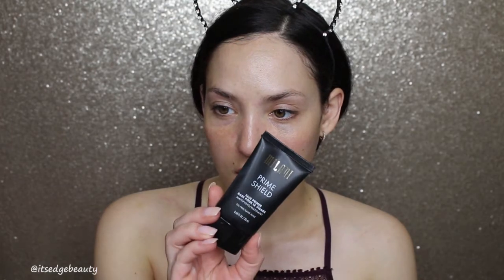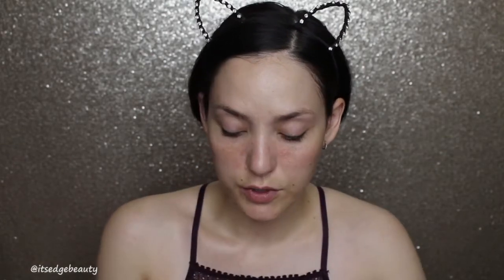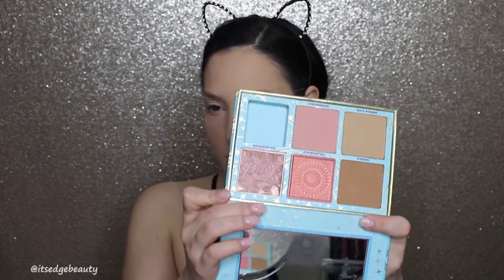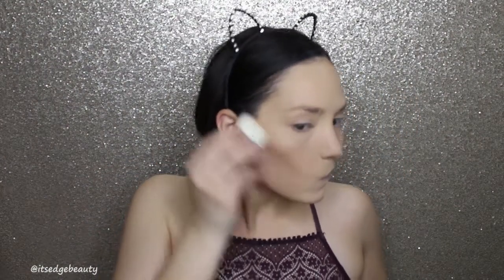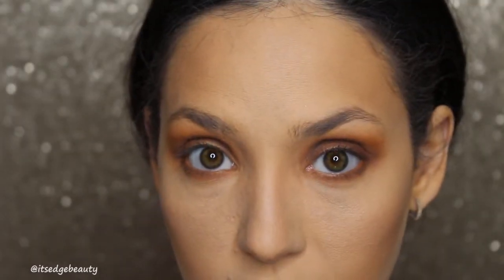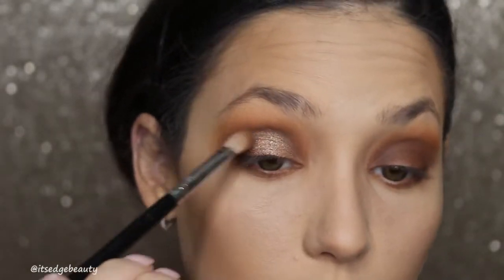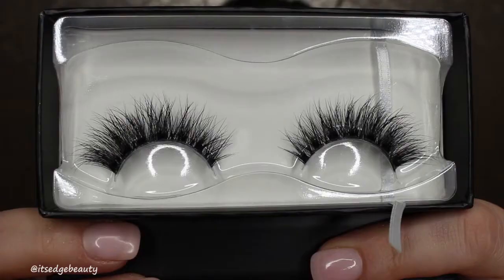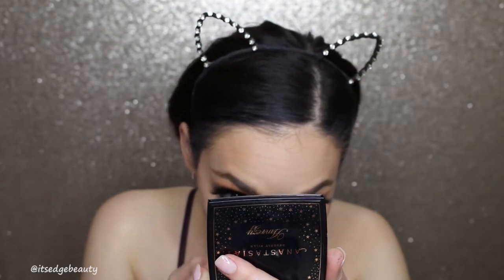First Impressions: Easy Prom Makeup - ONE EYESHADOW PALETTE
Hello Everyone! Today's video is a first impression including a perfect PROM look using one eye shadow palette. This Dominique Cosmetics Latte Palette is absolutely gorgeous, I highly suggest it for your prom looks. This palette is available for purchase online at Ulta.com. You can definitely adjust the amount of product or use your own products to cater to your preferences! I tend to use more powder because I get oily after a a few hours and I want my makeup to last all night.

Products Used:
Farsali Rose Gold Elixir
Smashbox Primer Water – Original
Milani Prime Shield Face Primer
NIOD Photography Fluid Opacity 12%
Maybelline Superstay 24 Hour Foundation in Classic Ivory
Kylie Cosmetics Skin Concealer in Bone
Benefit Cheek Parade Pallet - Hoola
Milani Baked Bronzer in Dulce
Dominique Cosmetics Latte Pallet – Caramel, Pumpkin Spice, Hazelnut, Mocha, Creme Brulee
LA Girl Shady Slim Eyebrow Pencil in Warm Brown
IT Cosmetics Brow Power Pencil in Universal Toupe
MAC Fix+ Original Scent
NYX Matte Liquid Eyeliner
Lancome Drama Liqui-pencil
Pat McGrath Permagel Ultra Glide Eye Pencil in Extreme Black
Lilly Lashes in MakeupbySamuel
Duo Brush on Lash Adhesive with Vitamins
Gerard Cosmetics Hydra Matte Liquid Lipstick in 90210

Tools Used:
Morphe Contour Sponge
Morphe E41 (large powder brush)
Benefit Contour Brush
Morphe M506
Morphe R2 (large bronzer brush)
Morphe M532
Morphe M518
Sigma E25
Morphe M432
Morphe E18
Morphe M17
Sigma Concealer F70
Luxie 504
BH Cosmetics Duo Fiber Brush
Morphe M510
Sigma E32
Tarte Lash Applicator